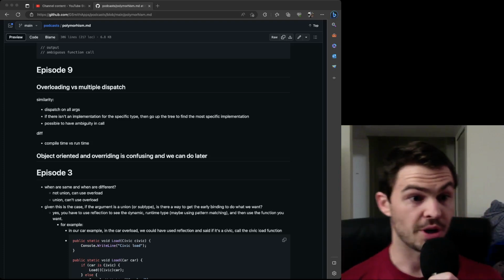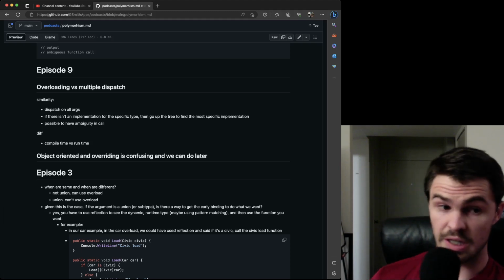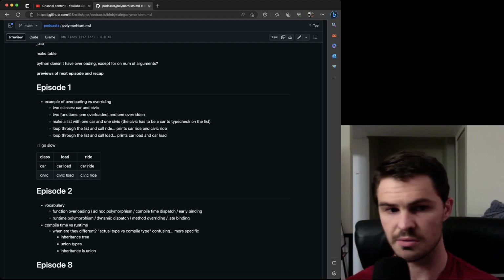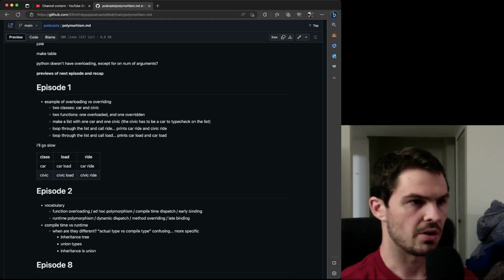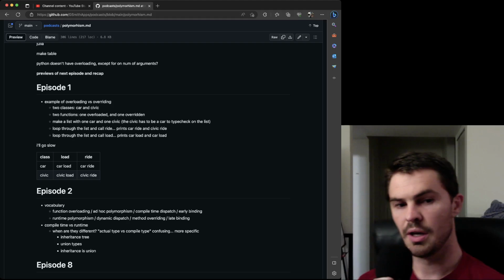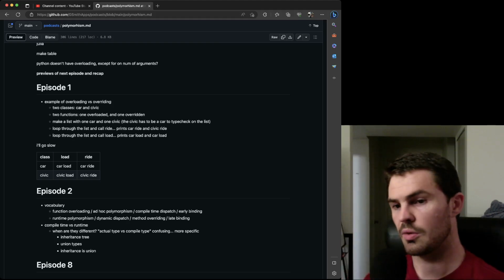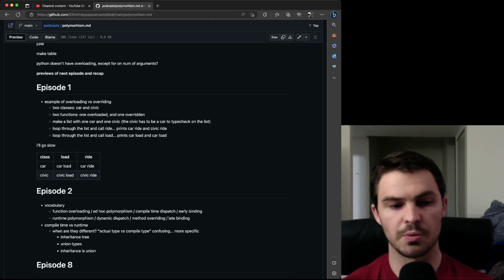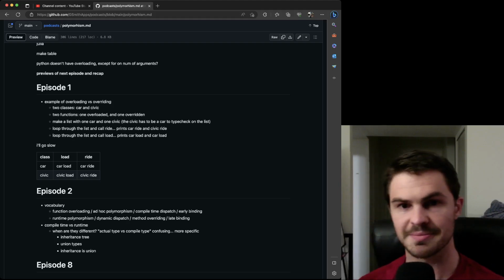Example of Dynamic vs Static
Giving an example of when the runtime type and the compile time type would be different. This example is using cars as the supertype and civics as the subtype